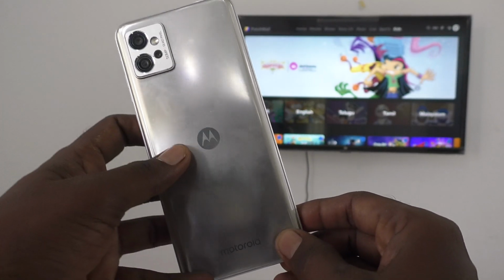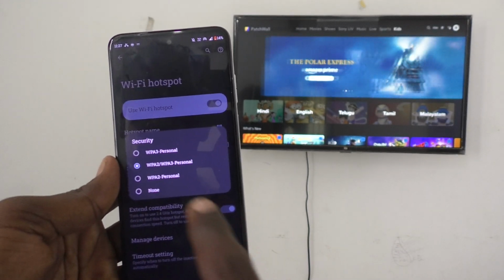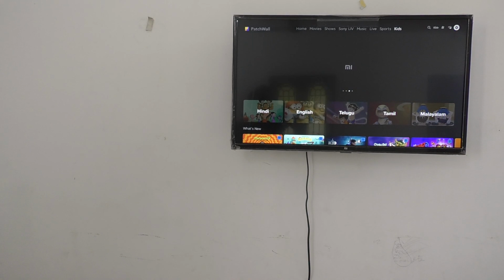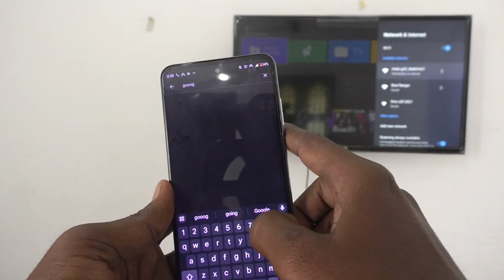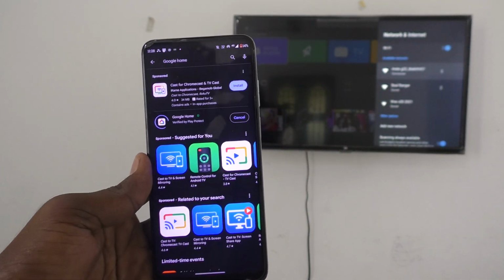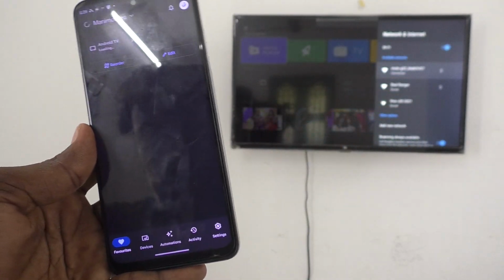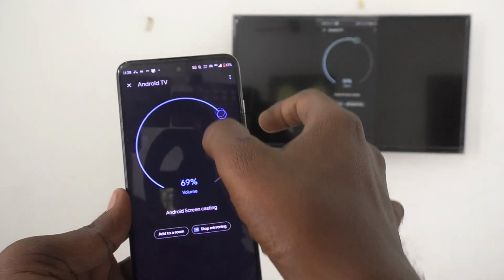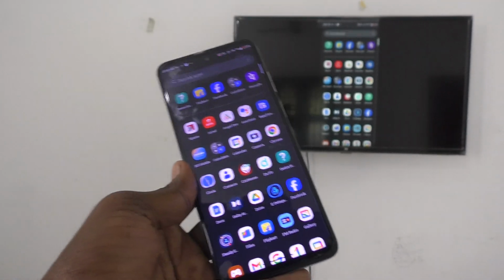How to do screen mirroring in Moto G32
Moto G32 screen mirroring :  Learn here how to do screen mirroring in Moto G32 smartphone.